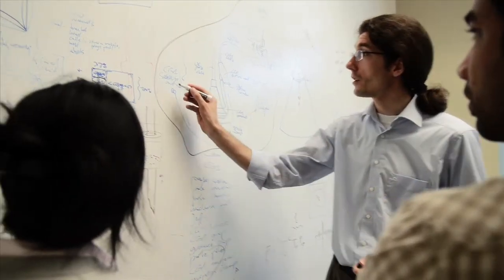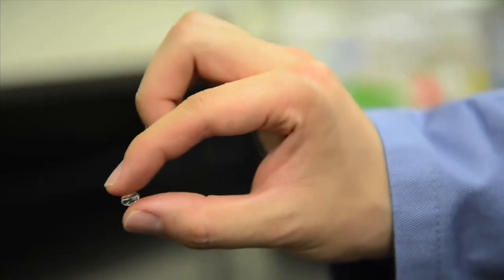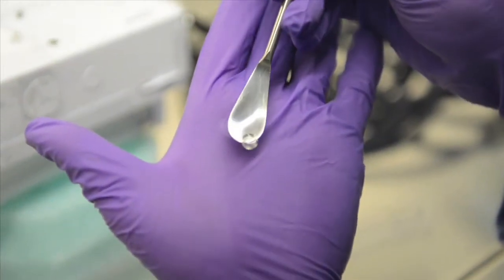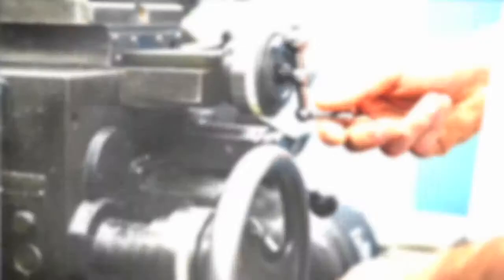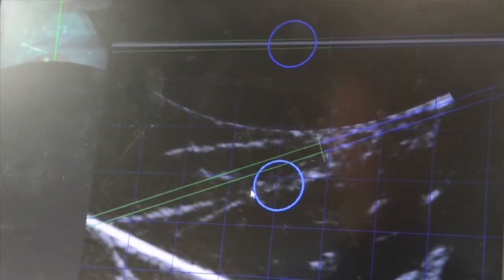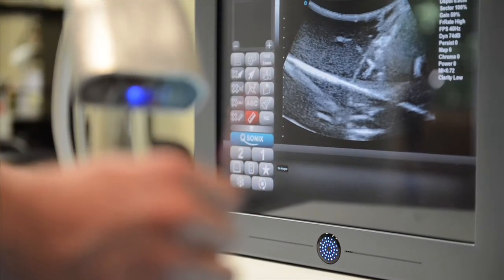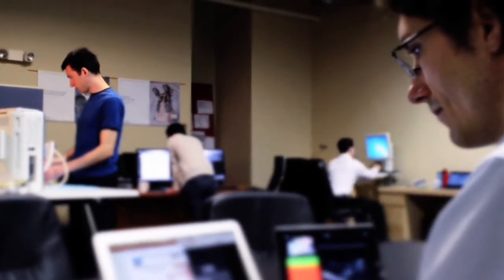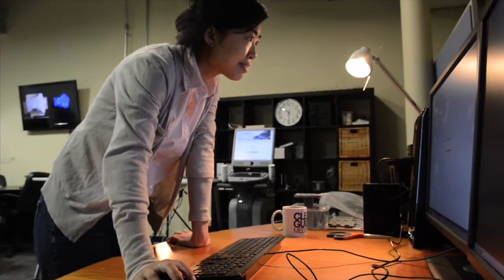Johns Hopkins University launches business accelerator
Johns Hopkins University's Whiting School of Engineering launches FastForward to help transfer ideas born at the school to the marketplace.  The start-ups will receive coaching with everything from writing a business plan to applying for patents to finding potential investors.  The new accelerator promises to stimulate cutting-edge technology companies and further economic development in Baltimore City and Maryland.